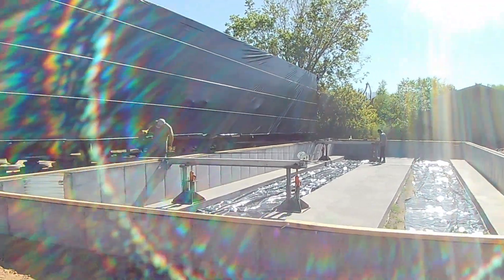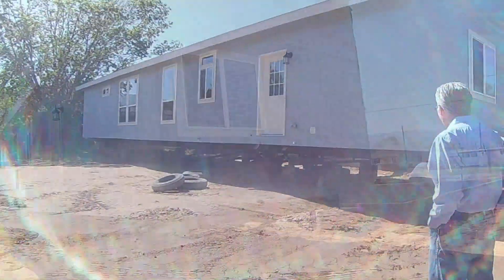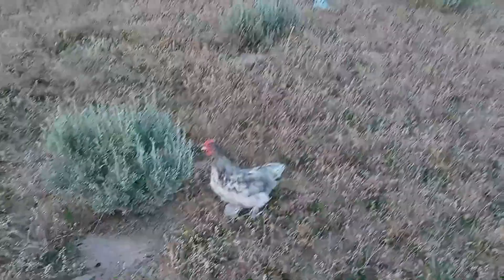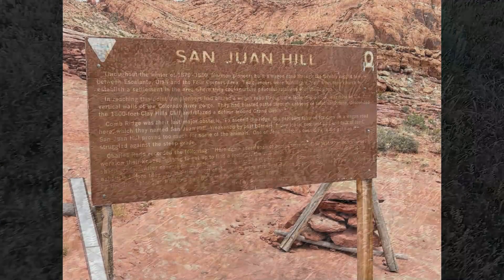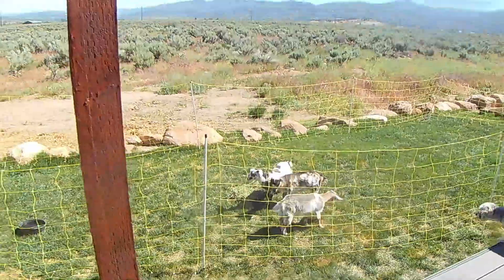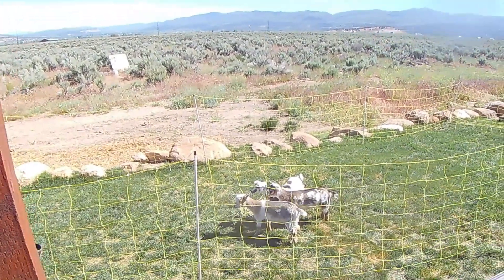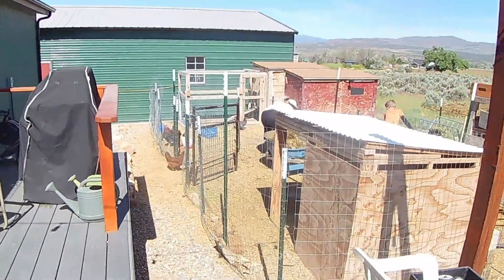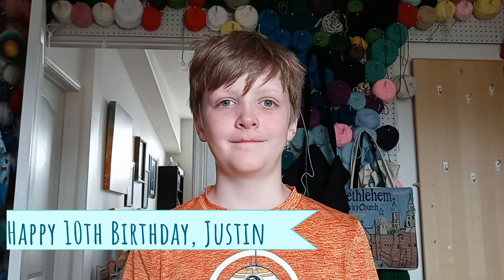Summer is in full swing: new houses, birthdays, fences and cleaning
As summer gets going there is so much to do and it all comes so fast.
Duane is getting his new house.
We successfully tried the electric fence from @premier1supplies
The main goat pen is finally mucked out
and it is Justin's Birthday

Amazon Wishlist
Editing: Filmora